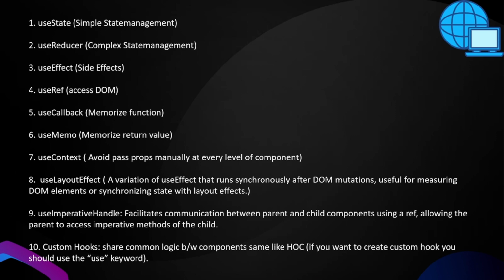Every beginner must learn top 10 React Hooks, if you want to launch the job quickly?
Hello Dev's, in this video I spoke about the top 10 React hooks must learn.

1. useState (Simple Statemanagement)

2. useReducer (Complex Statemanagement)

3. useEffect (Side Effects)

4. useRef (access DOM)

5. useCallback (Memorize function)

6. useMemo (Memorize return value)

7. useContext ( Avoid pass props manually at every level of component)

8.  useLayoutEffect ( A variation of useEffect that runs synchronously after DOM mutations, useful for measuring DOM elements or synchronizing state with layout effects.)

9. useImperativeHandle: Facilitates communication between parent and child components using a ref, allowing the parent to access imperative methods of the child.

10. Custom Hooks: share common logic b/w components same like HOC (if you want to create custom hook you should use the “use” keyword).